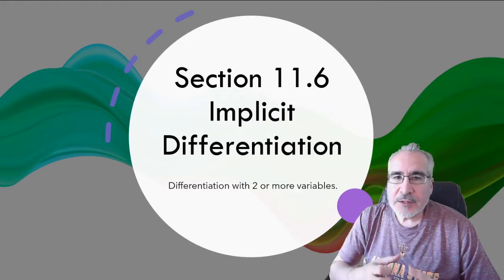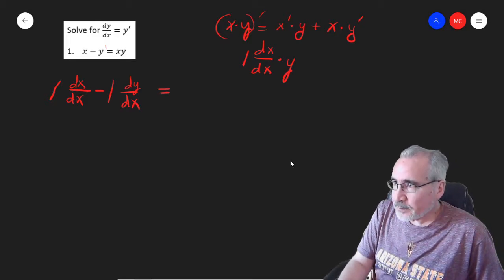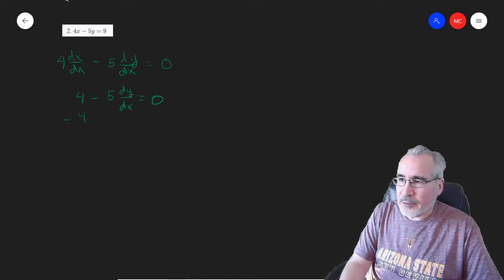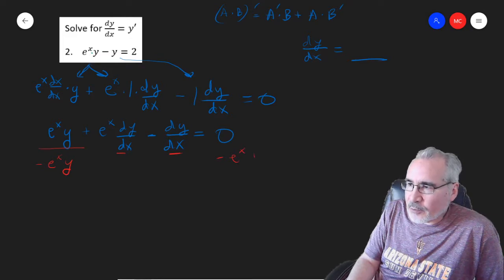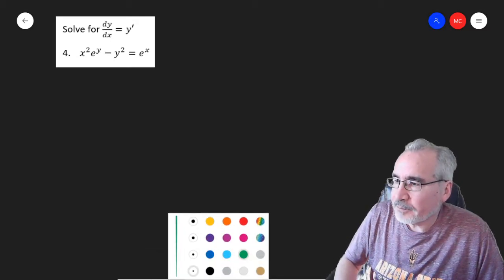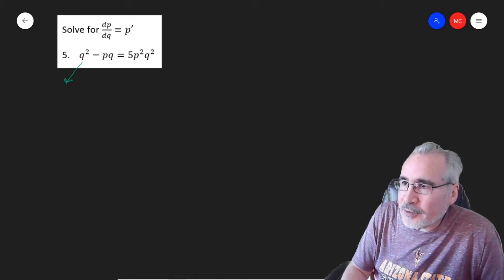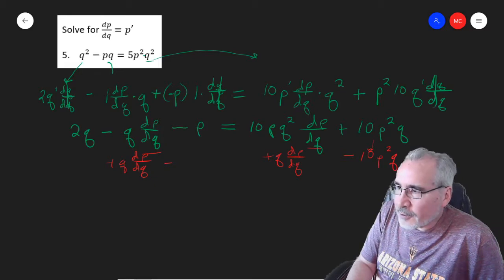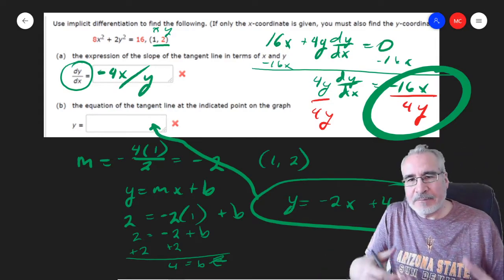MAT 210 Section11.6 Implicit Differentiation